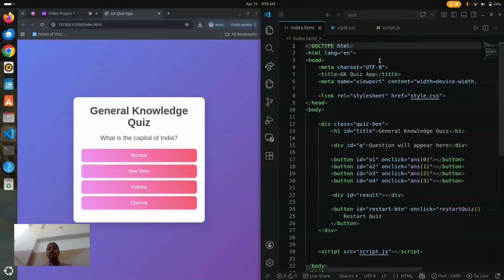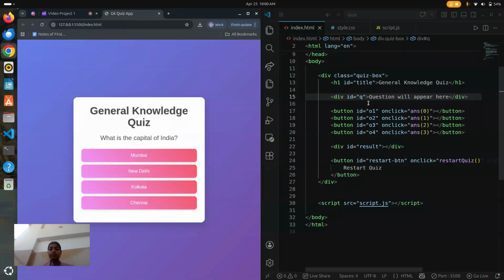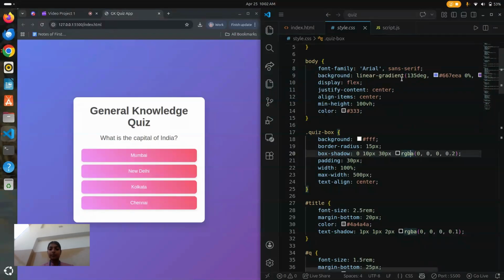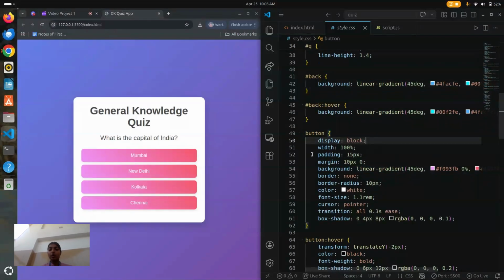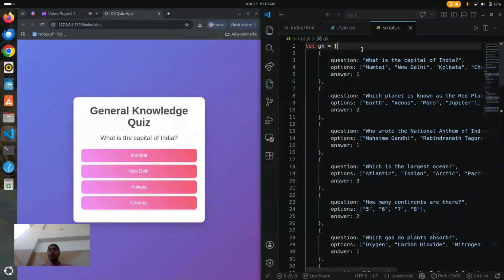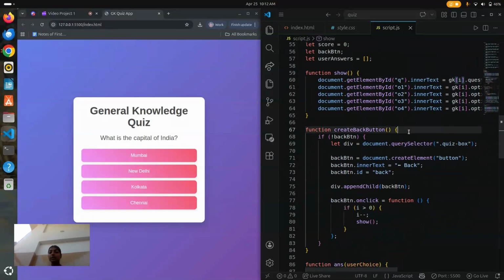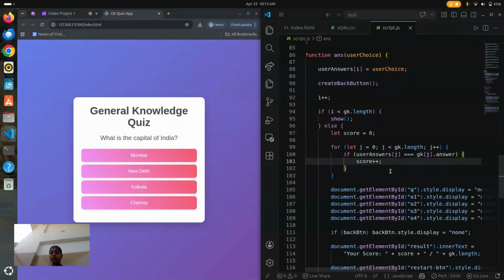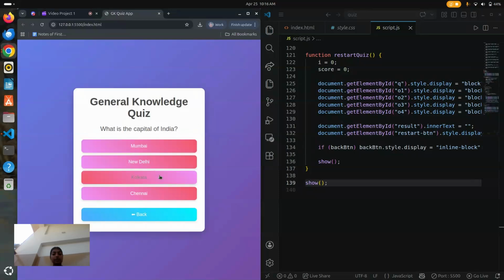GK quiz app with HTML, CSS and JS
a simple Quiz App using HTML, CSS, and JavaScript. This app shows multiple-choice questions, checks answers instantly, and displays the final score at the end.